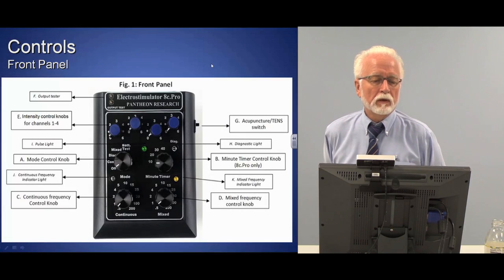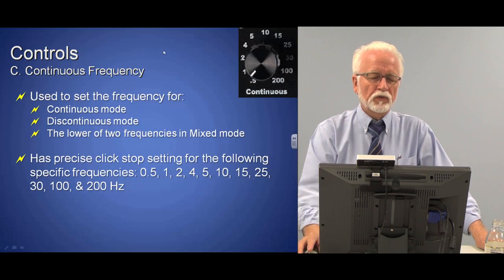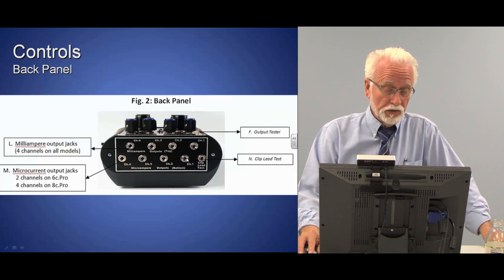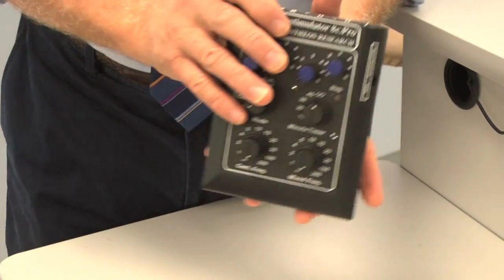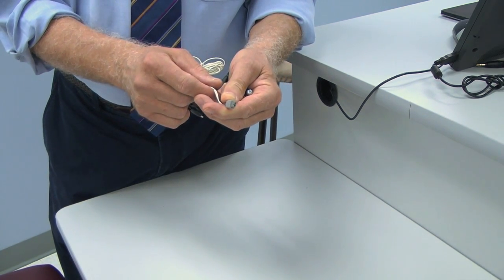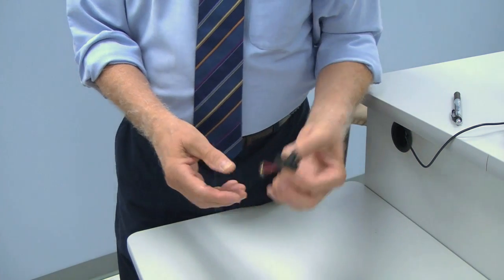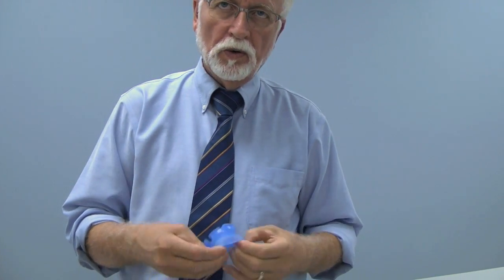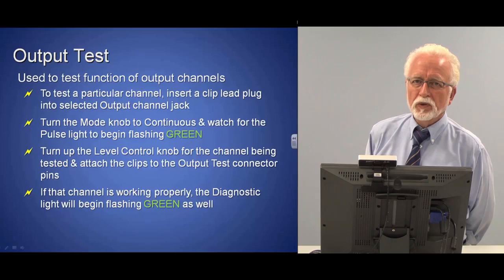SCompton Electroaccupuncture Part 3